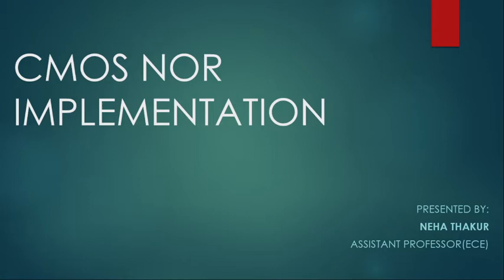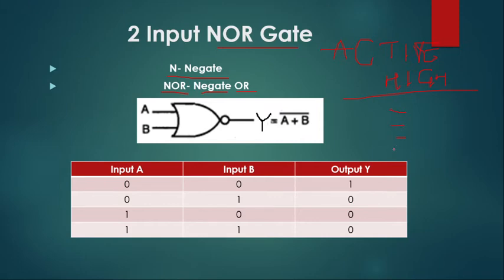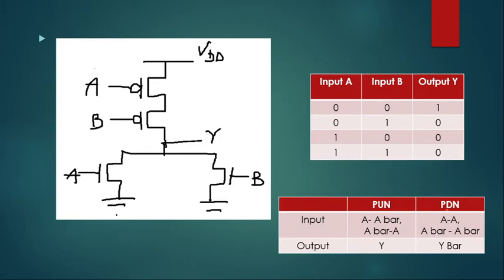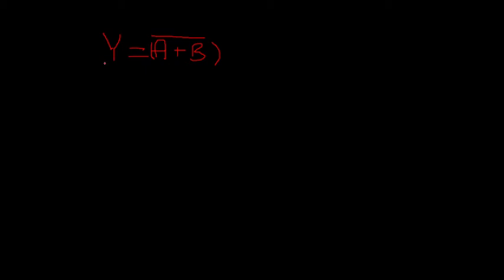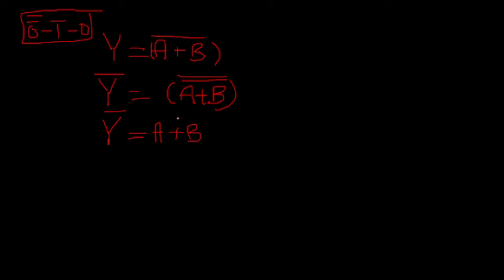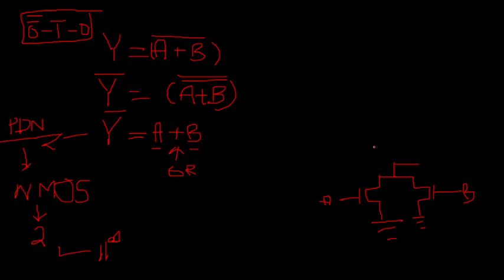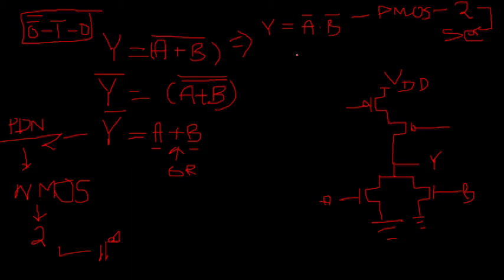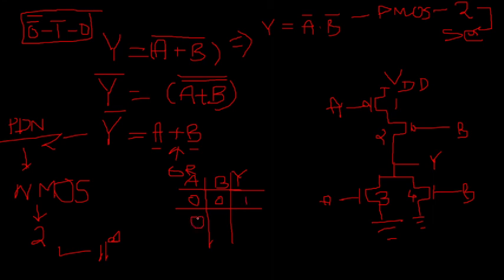CMOS NOR IMPLEMENTATION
This video describes about the steps required for the implementation of CMOS NOR gate